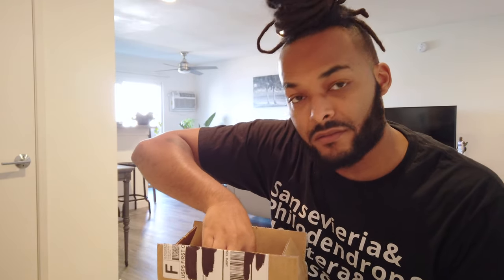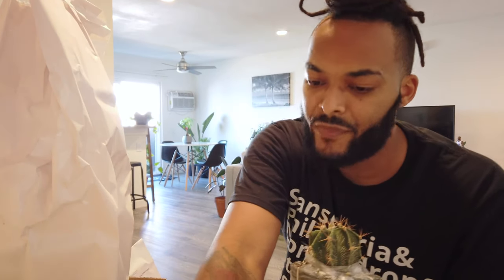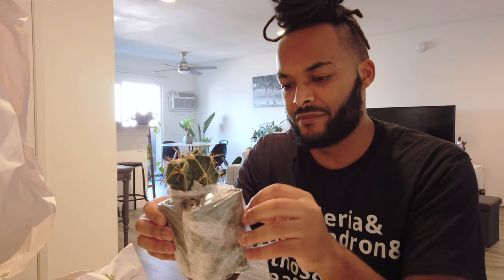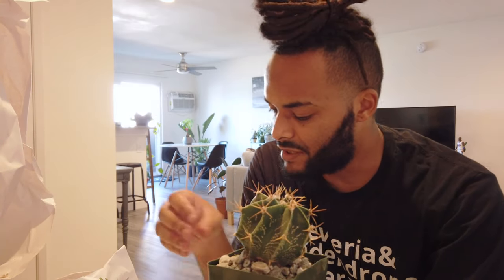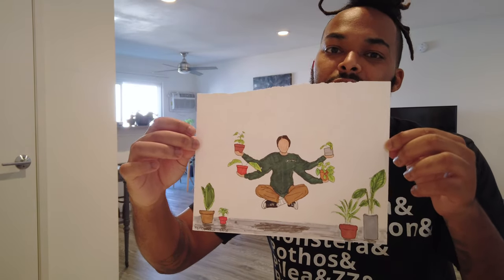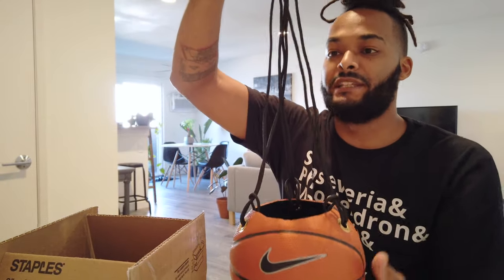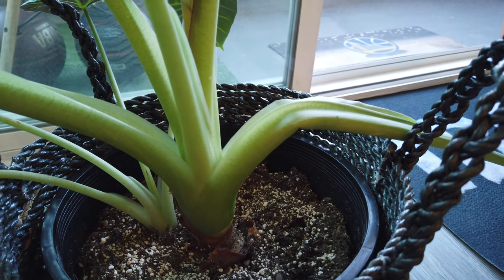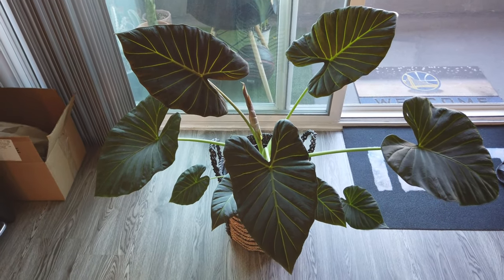Plant Mail Unboxing + More